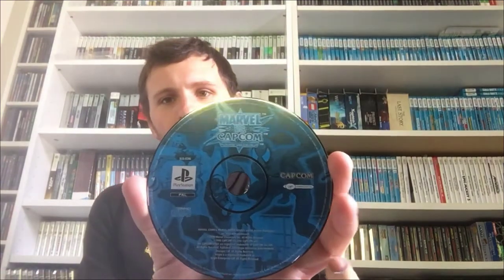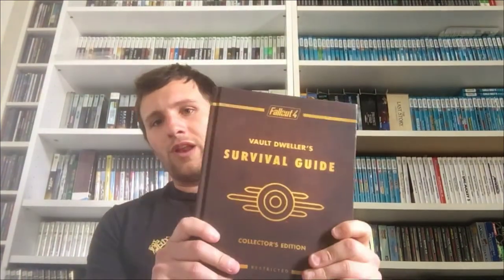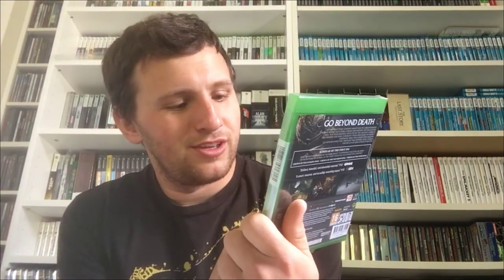April 2017 Pick-ups 2, So Much Fodder!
I've got the CEX bug, its contagious!